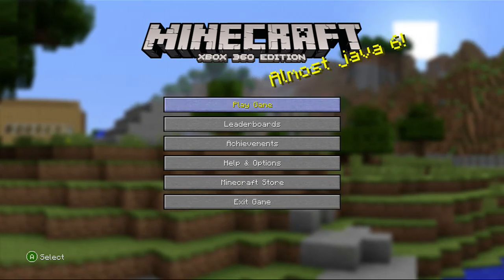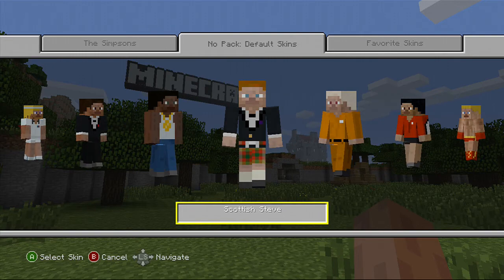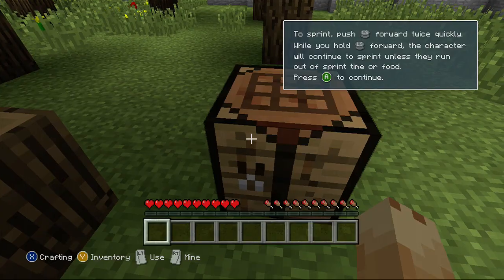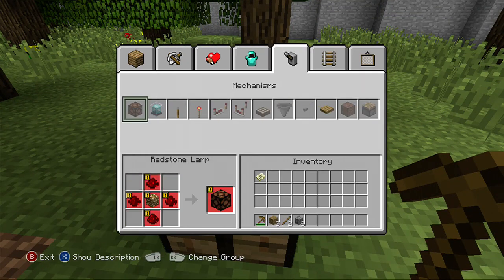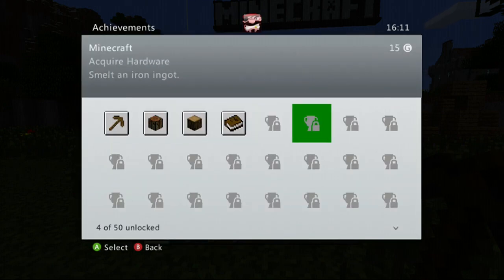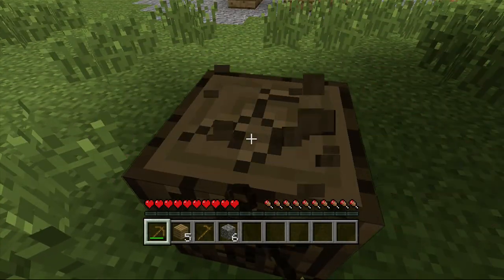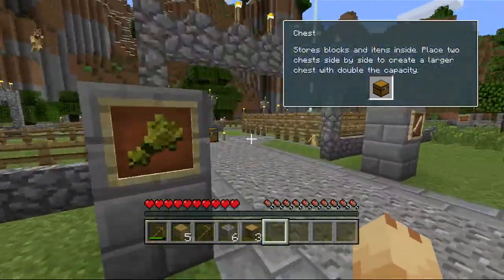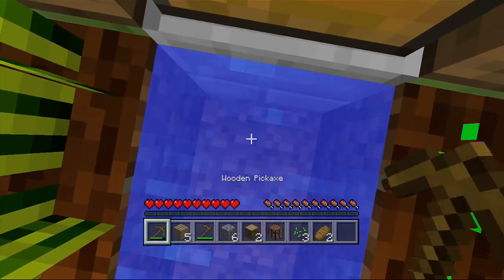Minecraft Xbox 360 - Quest to get All Achivements - Part 1 - Getting Started!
Hi Guys to my first video of a New Series called Quest to get all the Achivements!
Lets Reach 10 Likes for Episode 2 :)
HINT: Next Episode is going to be Happy and Sad!

Peace:)